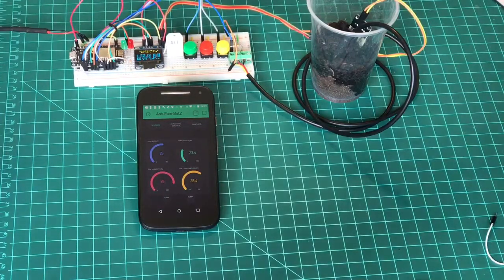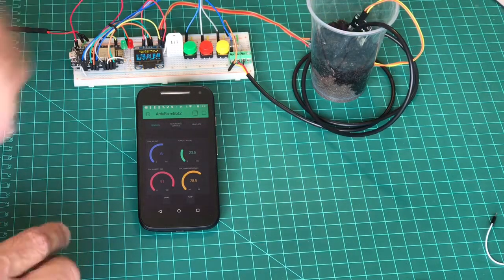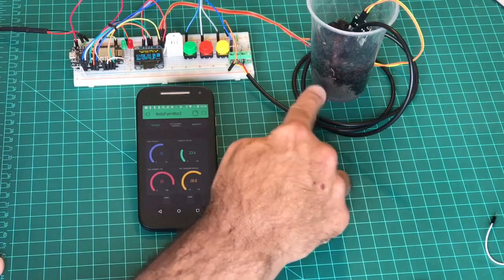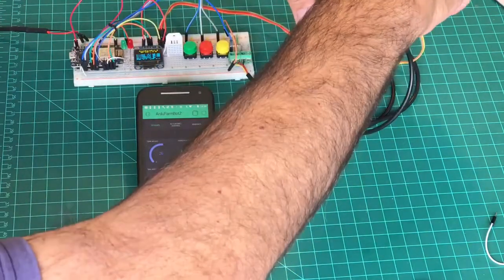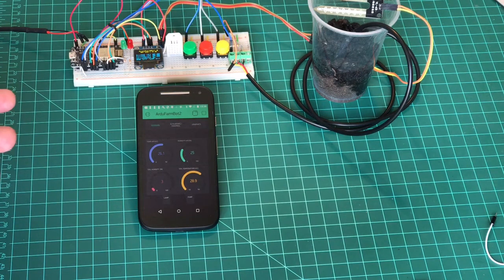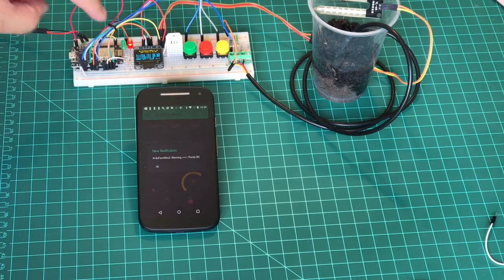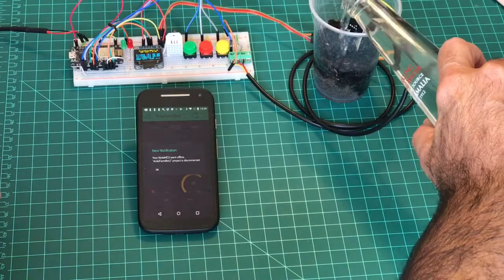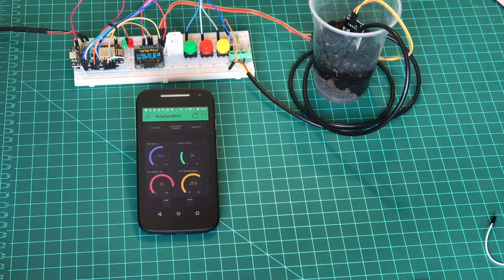ArduFarmBot2 - Automatic Operation with Blynk - video 3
Automatic Operation with Blynk

ArduFarmBot-2
Automatic Gardening System with NodeMCU and Blynk

Some time ago, we developed a similar project: "ArduFarmBot: Controlling a Tomato Home Farm using Arduino and IoT". On this new version, the ArduFarmBot 2, the main specification of the original project will be kept. We will develop a fully automated Gardening System based on NodeMCU ESP8266 and an IoT app, the BLYNK.

Basically, information from a plantation will be captured, temperature and humidity, both from air and soil. Based on those data, the ArduFarmBot 2 will decide the right amount (and when) the plantation should receive heat and water. Also the project should allow manual intervention of an operator in order to control a water pump and an electric lamp to generate heat for the plantation. The manual intervention must be both, local and remote via Internet.

In short, the system should receive as input:

Sensors:
 . Air Temperature
 .  Air Relative Humidity
 . Soil Temperature
 . Soil Moisture (humidity)

Buttons:
 . Pump ON/OFF
 . Lamp ON/OFF

The system should provide as an output:

Actuators:
 . Relay for Pump control
 . Relay for Lamp control

Messages
 . Automatic messages must be sent on main events as:
   .. Pump ON
   .. Lamp On
   .. System Off-line

Data Display
 . All analog and digital data should be available for instant evaluation

Data Storage
 . Historic data should be storage remotely